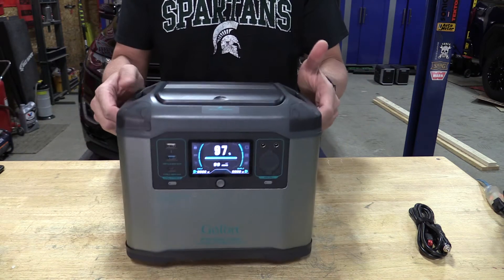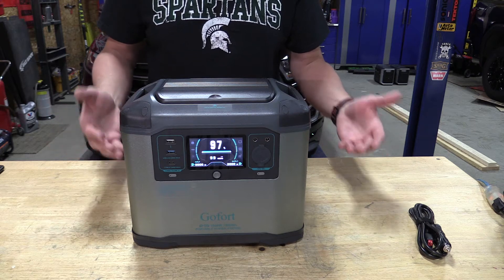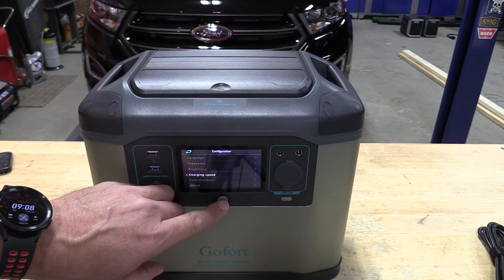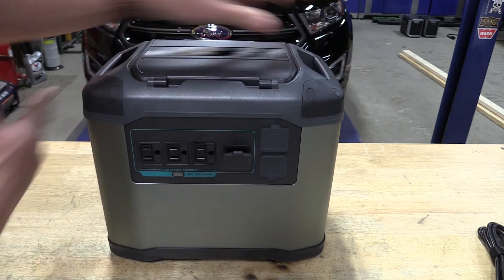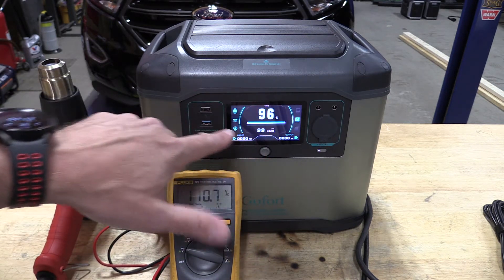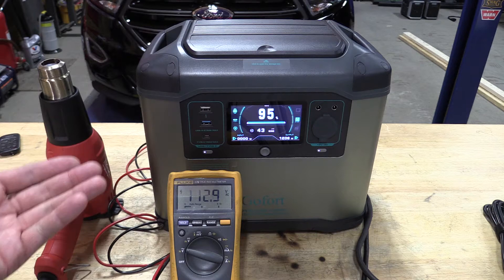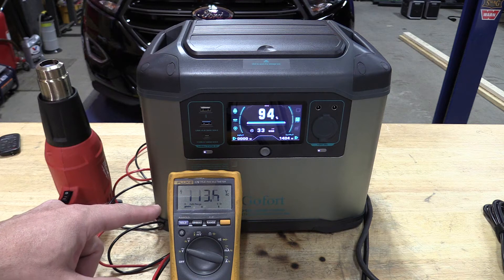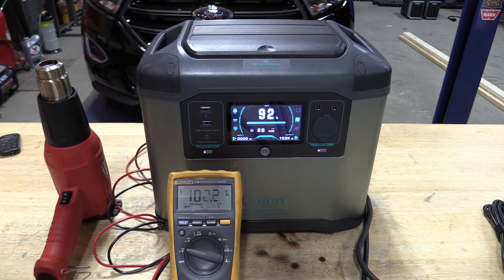GOFORT P15 1500W Portable Power Station Review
For Technical Specs on this portable power station, please visit the Gofort